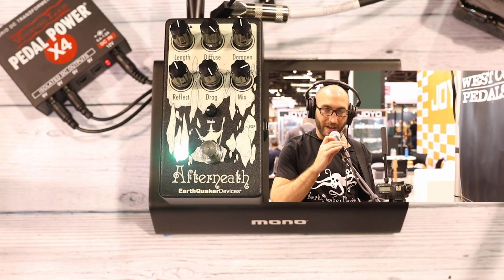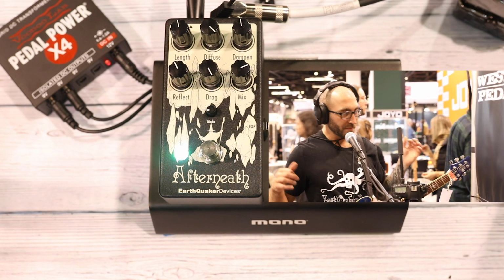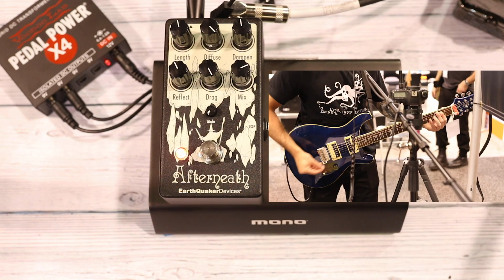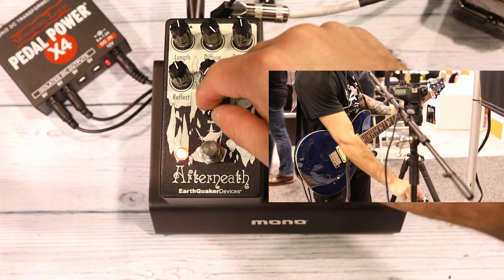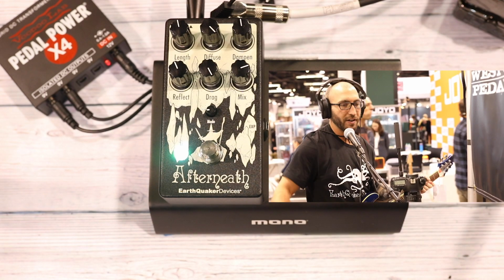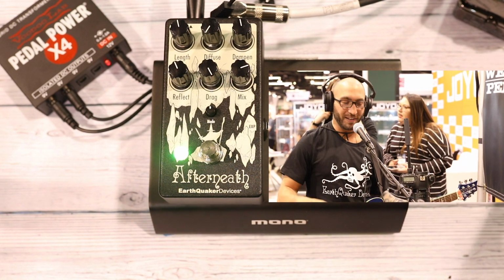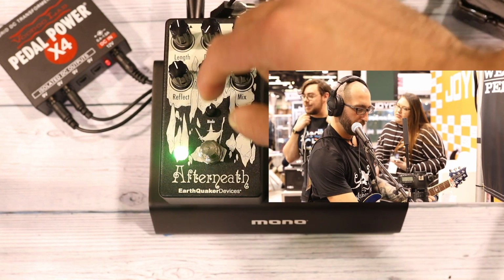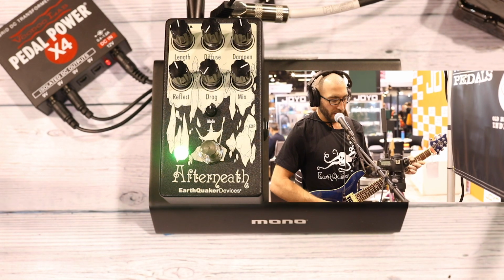EarthQuaker Devices - Afterneath V3 at NAMM 2020 (Fixed)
This video was shot by D​elicious-Audio.com​ at NAMM 2020 inside Stompbox Booth #3423 at no charge for the manufacturer.